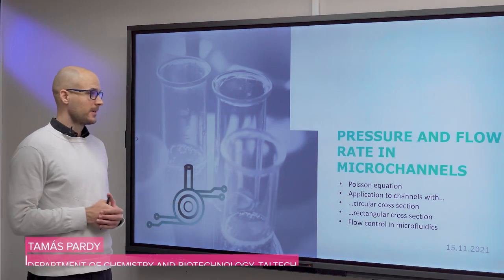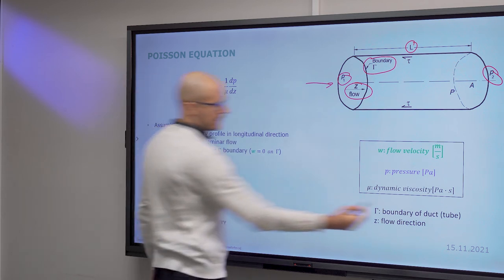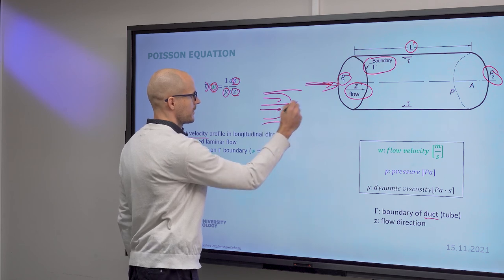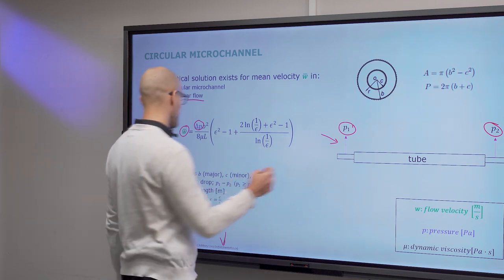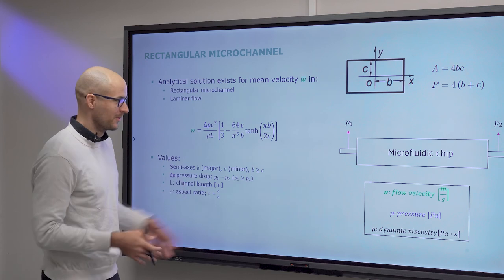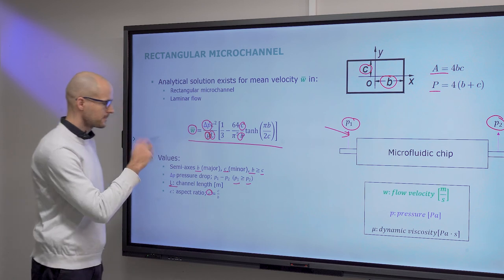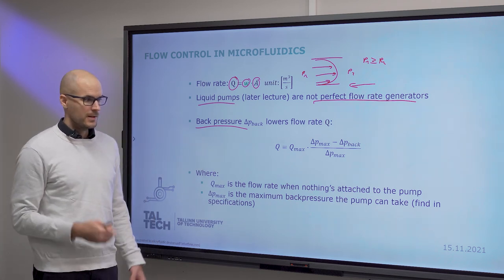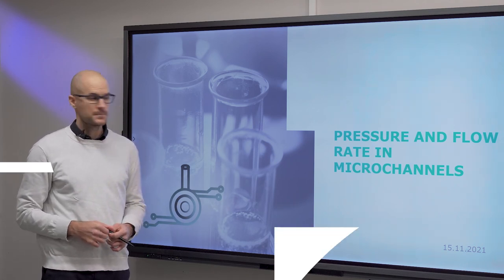Lecture 2, part 5: Pressure and Flow Rate in Microchannels